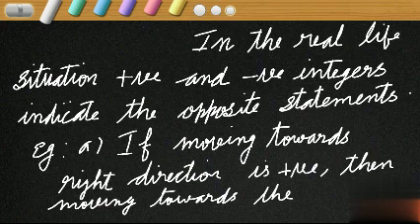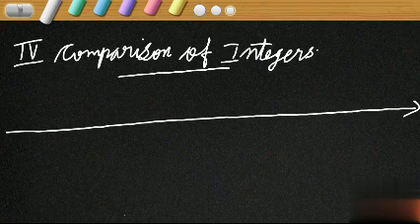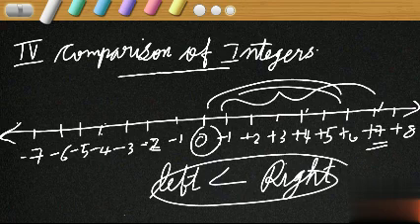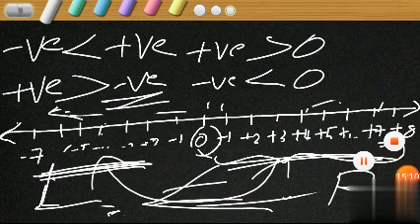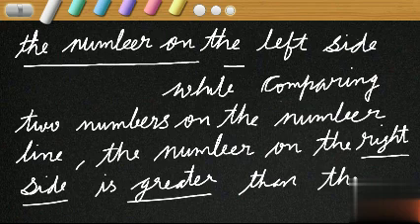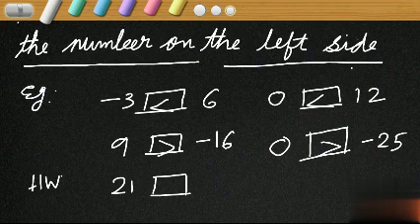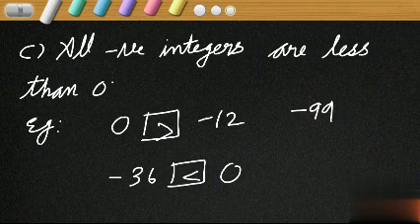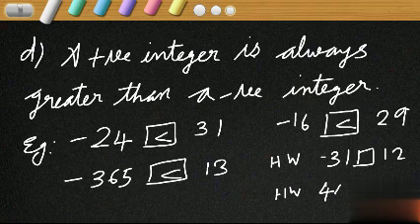basicmathematics integers comparisonofnegativeandpositiveintegers class6maths lijijainmath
Query solved

comparison of negative and positive integers

Liji Jain Math

Mathematics

negative and positive integers